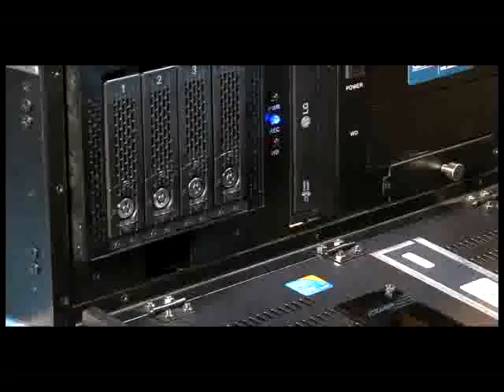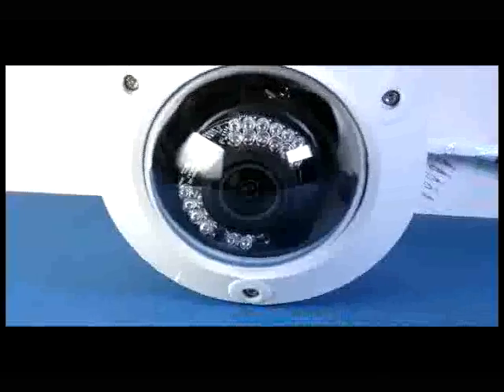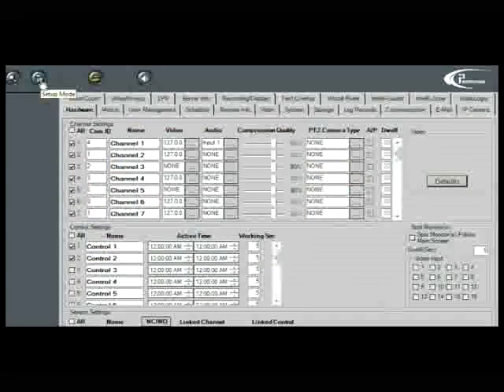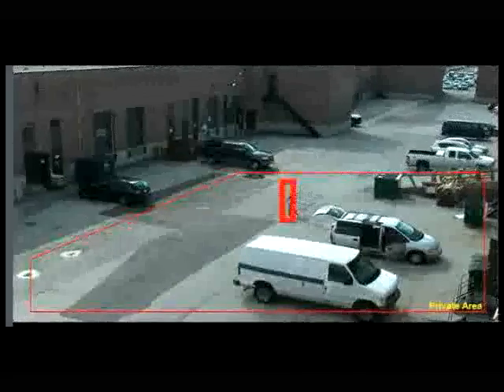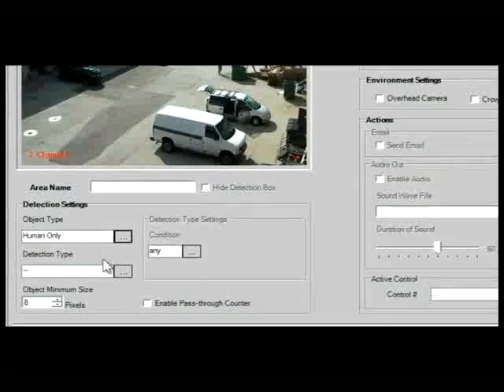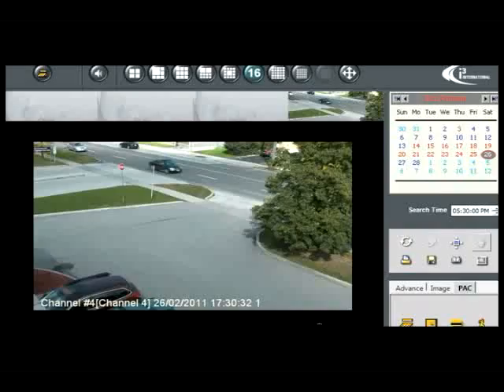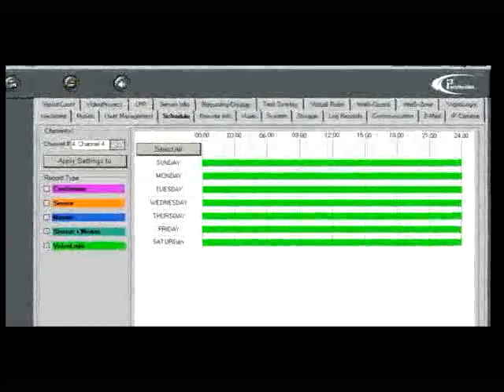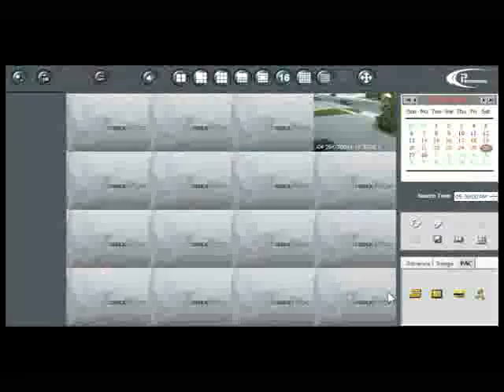Video Analytics in the Commercial sector- i3 International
Video Analytics for the commercial Sector. Interview with 20 year veteran Bill Guenther as he discusses the changes in the commercial sector and how the commercial sector is now using video analytics.